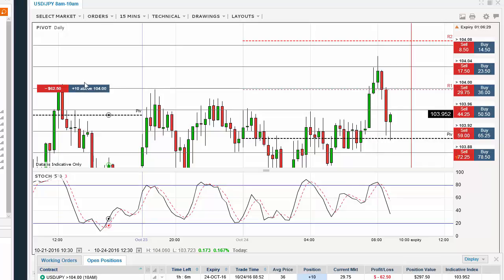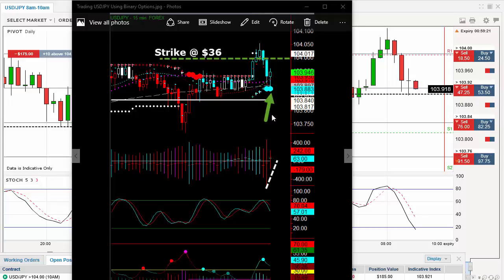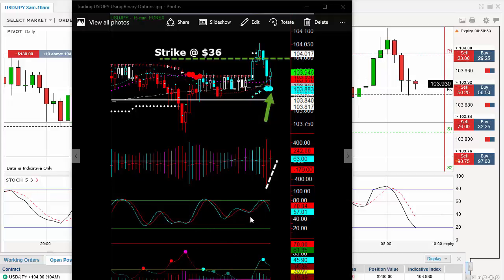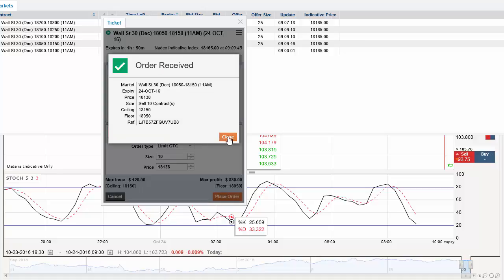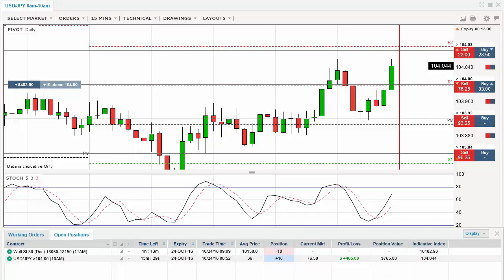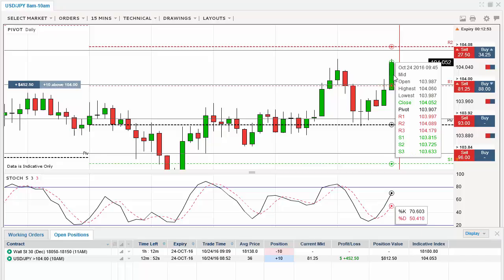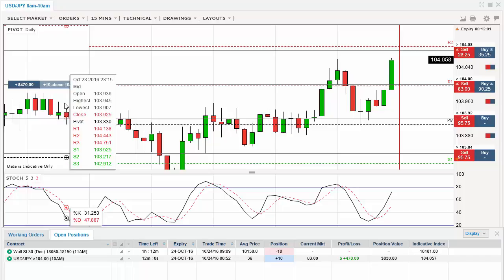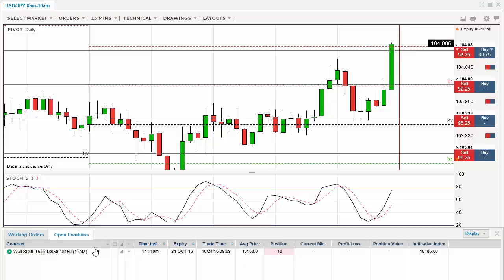Trading USDJPY Binary Option and YM Spread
Trading the USDJPY Binary option and YM spread using Nadex.  The USDJPY makes money and the spread loses money.  The biggest different was the USDJPY chart, with the TradersHelpDesk indicators showed multiple areas of support and volume divergence to the upside.  The YM spread was a little questionable as only one indicator showed potential to move down.  This is why I opted for the $12 spread risk versus using a binary option.